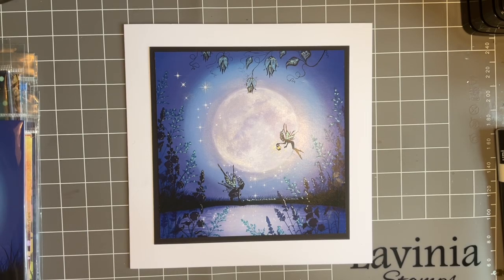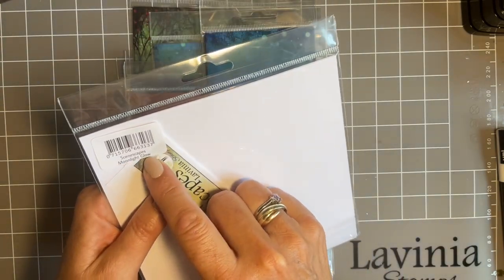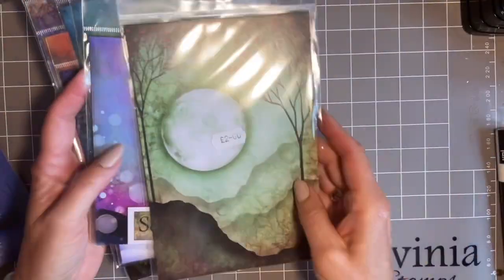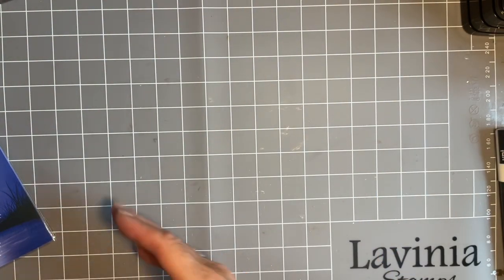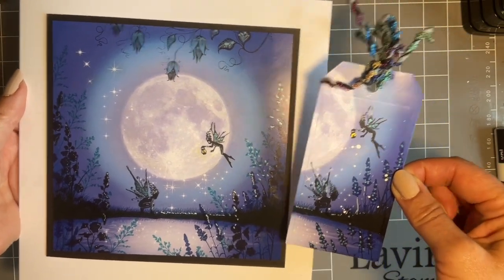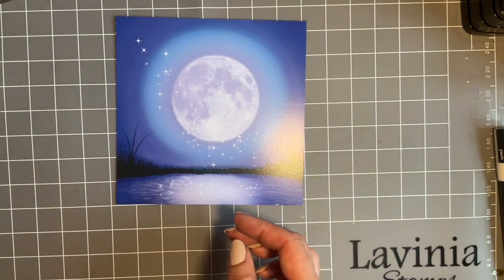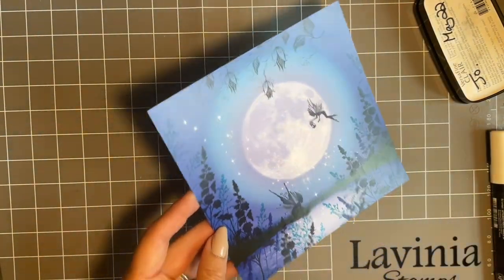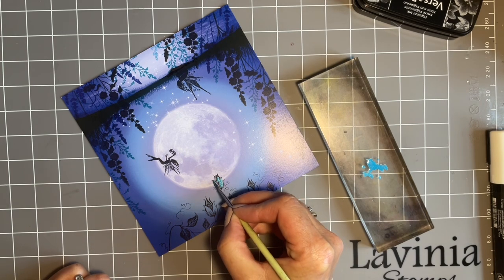Fairy Foragers By Moonlight by Jo Rice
Fairy Foragers By Moonlight.
Hi everyone, Jo here again from the design team. Thanks so much for joining me again.
In our crafty catch up today we will be using one of the fabulous Scene Scapes to create a card. We will add  some stamping and then some finishing touches to complement the design. There are so many Scene Scapes available, I was spoilt for choice. In the end I decided for some Magic by Moonlight. So pull up a chair and join me.
Hugs
Jo xx